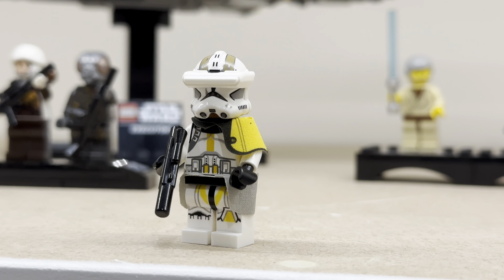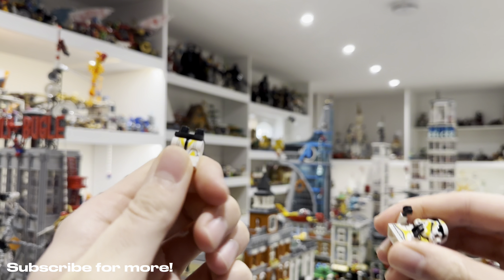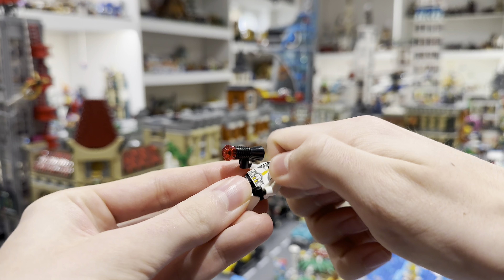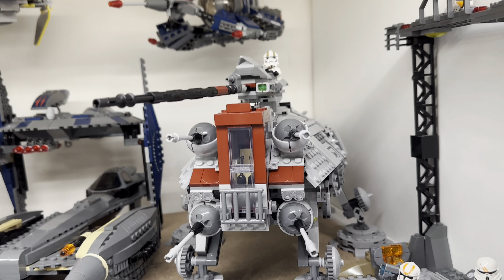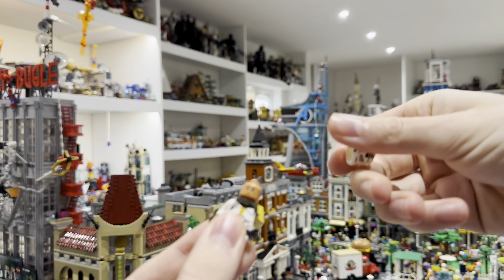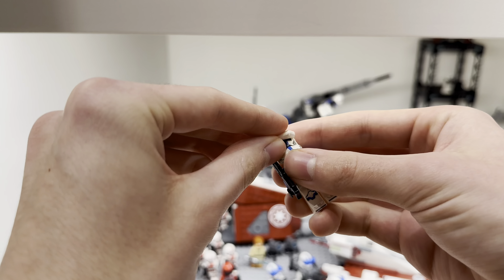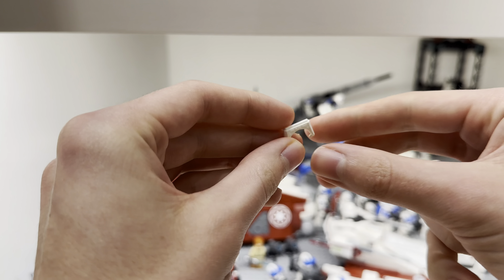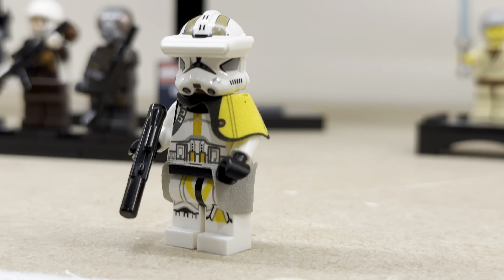How to make Lego Commander Bly - Quick and Easy